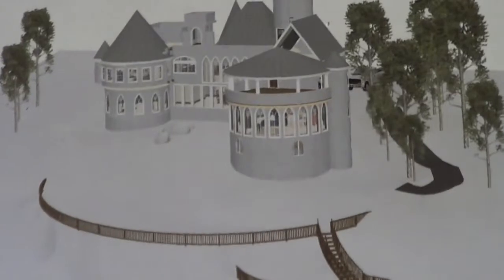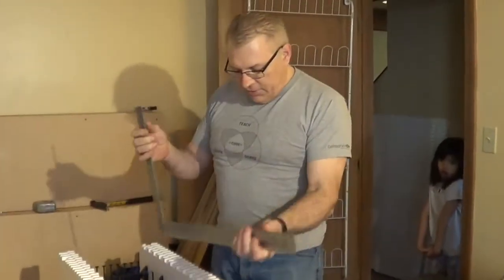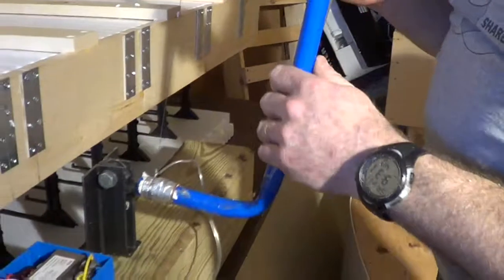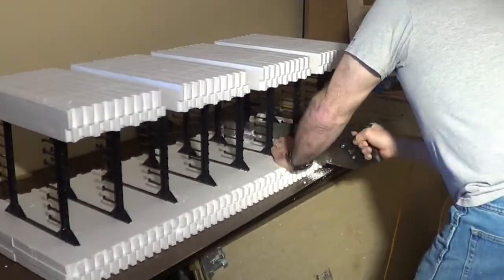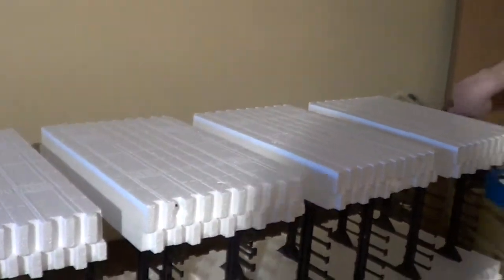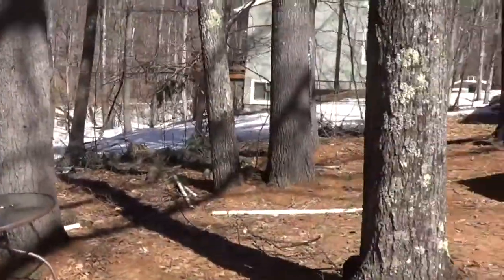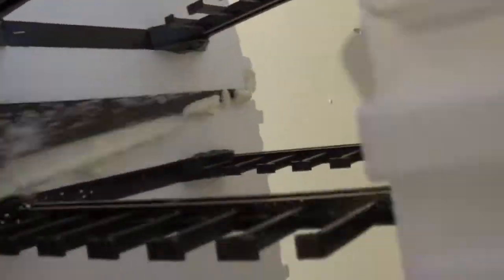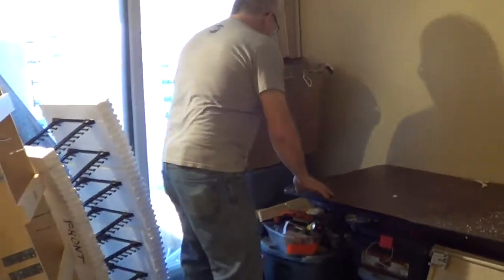Making Radius IFC Blocks For Keene Castle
Castle Update: How to build a medieval castle from comfort of your own home. I have been making ICF castle blocks over the winter while there is snow on the ground. Don't attempt to build a castle on your own without watching this video first!